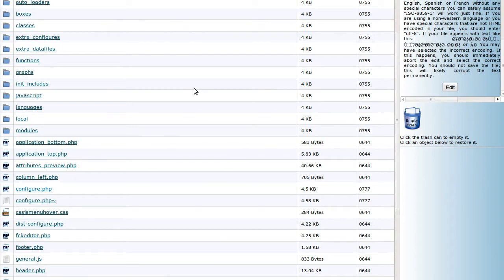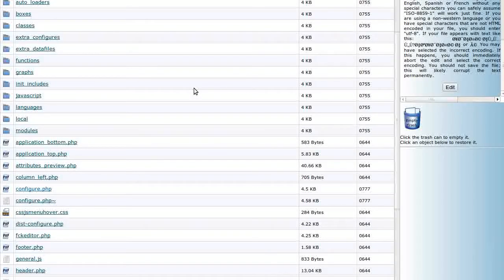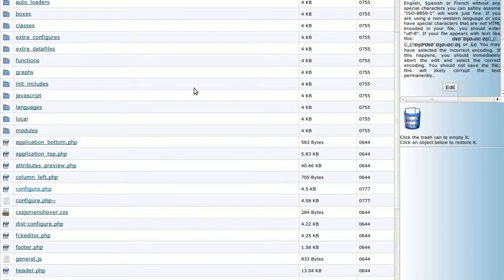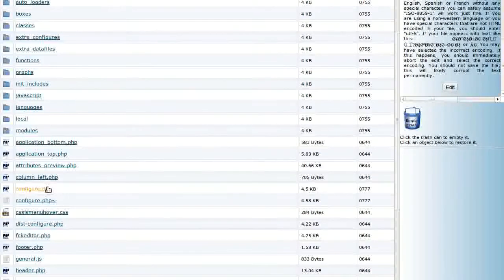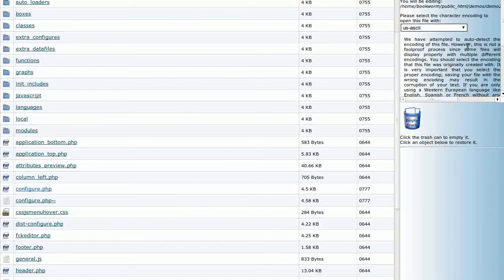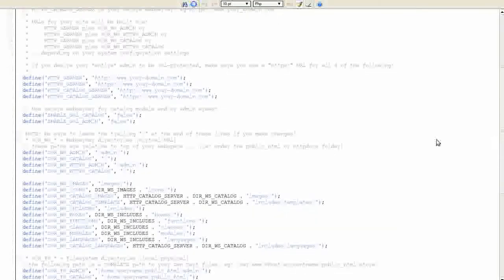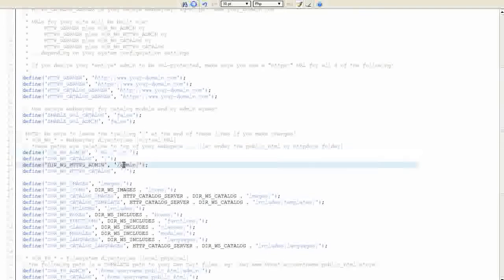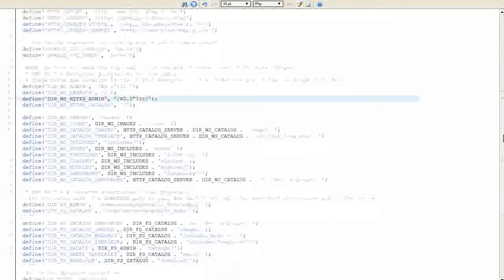Easy Help Zen Cart Tutorial: How to Rename Your Admin Folder